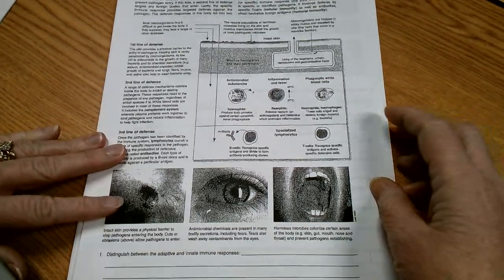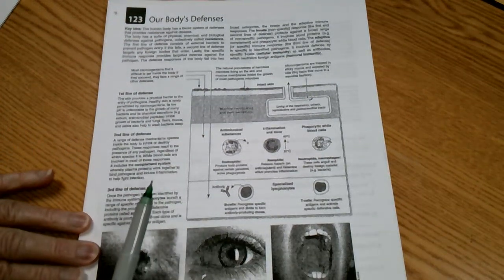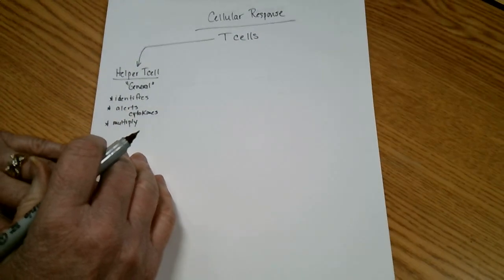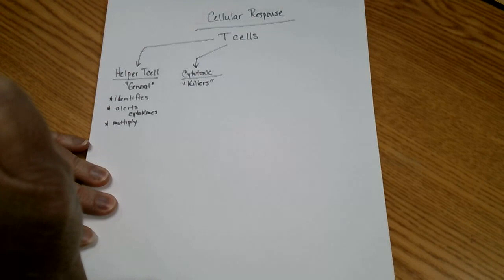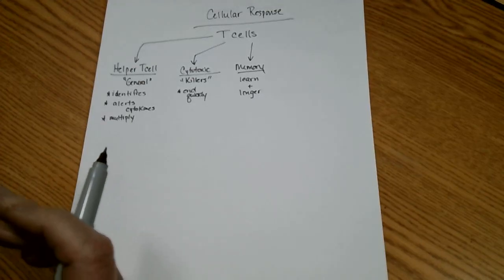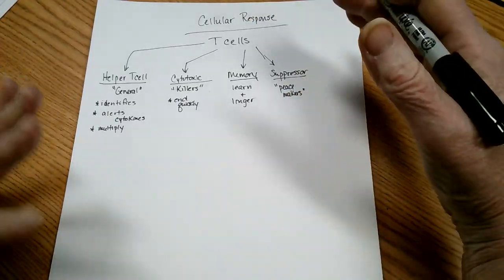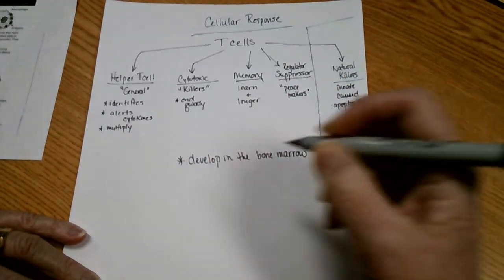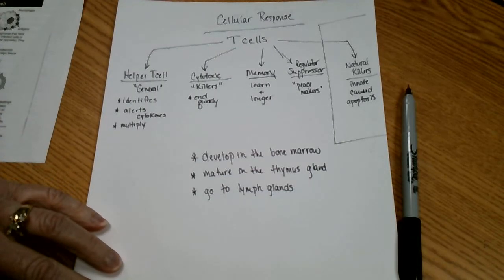Video notes Immunity 2